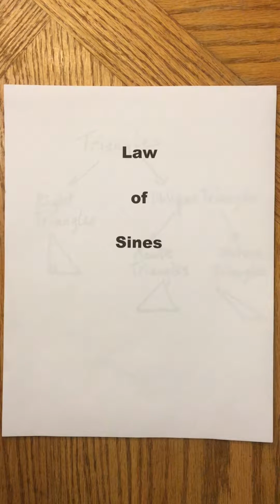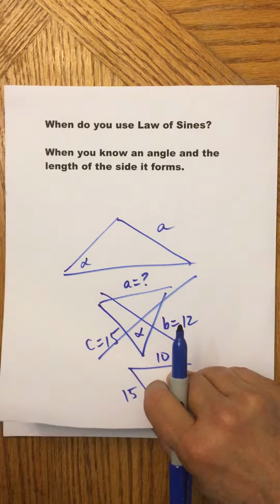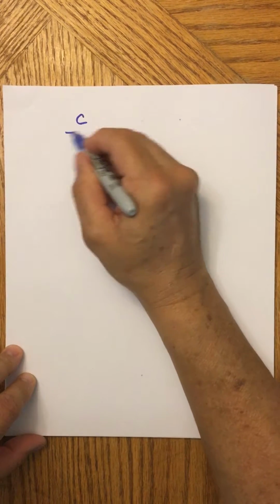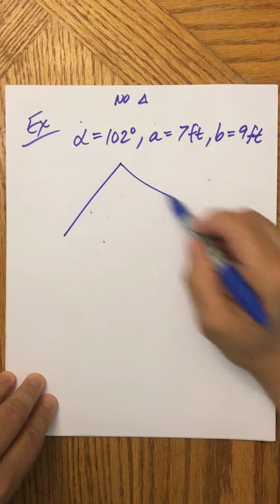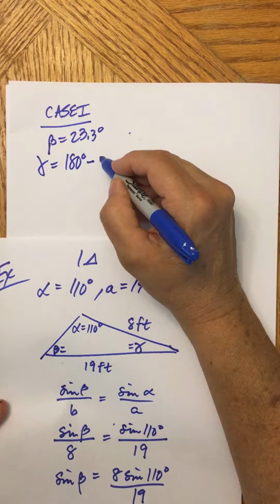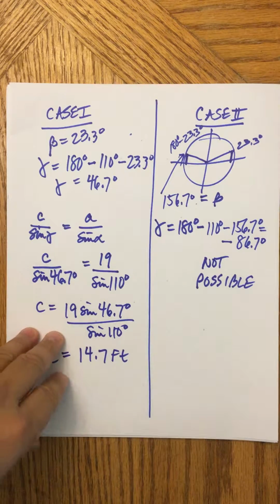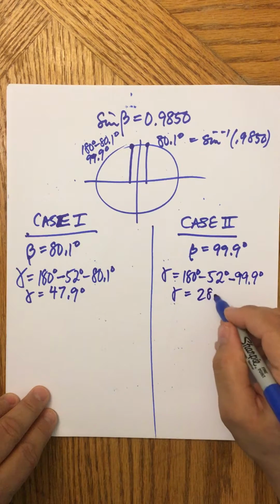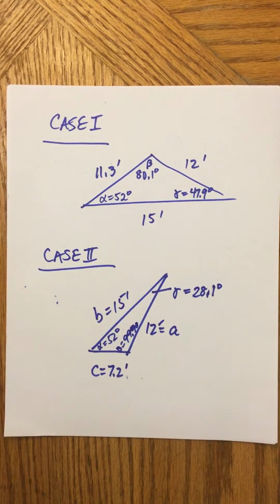Law of Sines